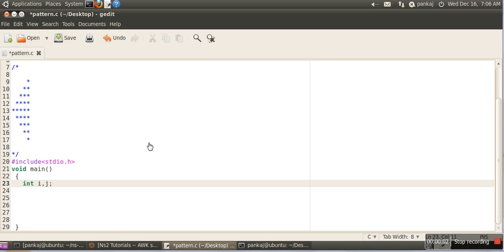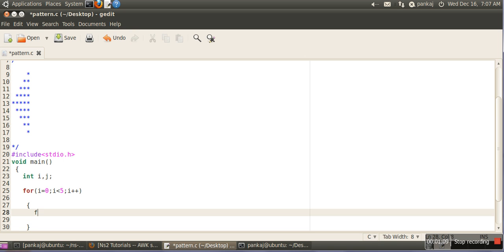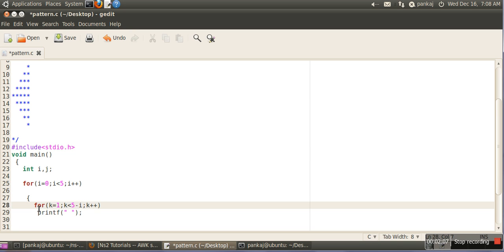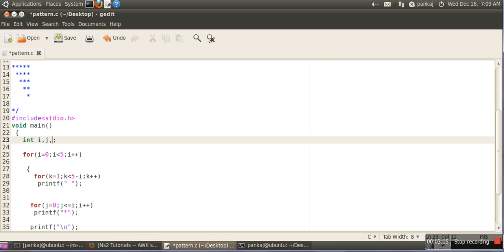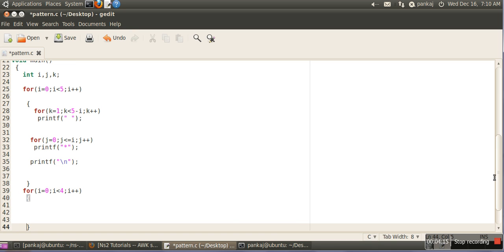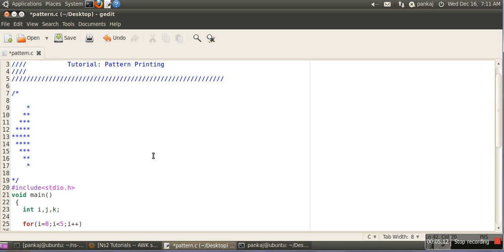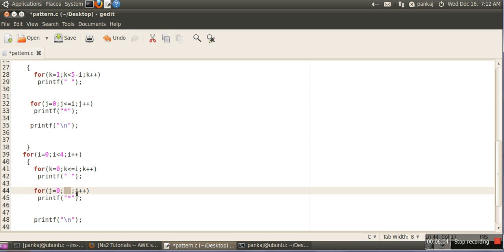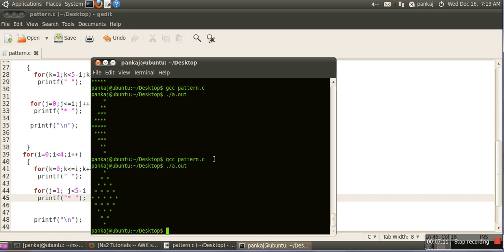Diamond Pattern : Pattern Printing Tutorials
This video will show steps to print diamond using c programming language.